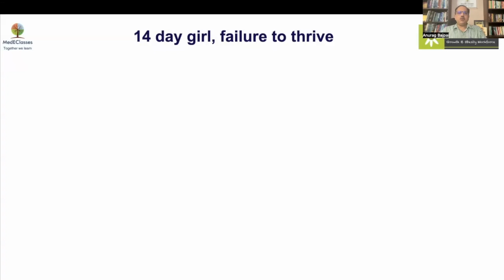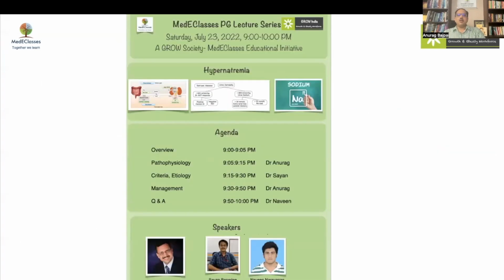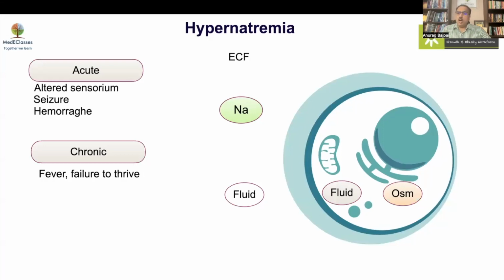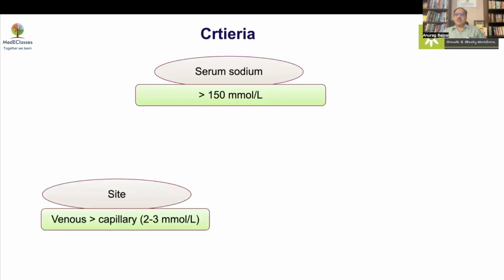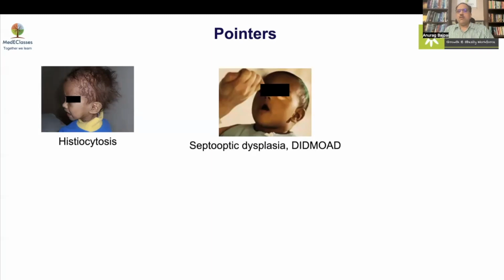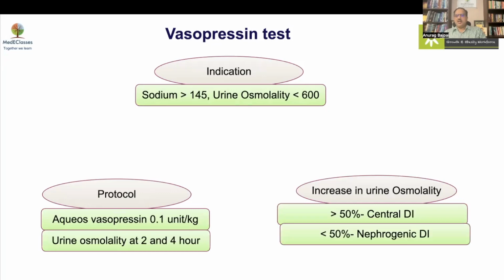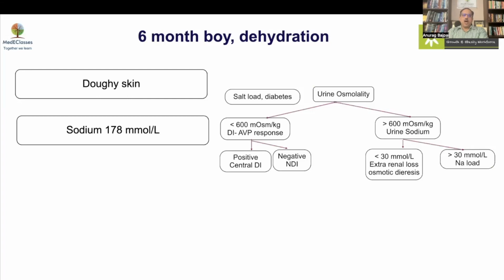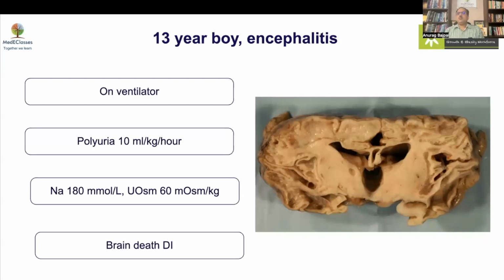PG Lecture Hypernatremia Assessment.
Dr Anurag Bajpai, MD, FRACP, SCE, Director, MedEClasses, Regency CDER. Learn about the intricacies of Pediatric Endocrinology. MedEClasses Online Fellowship in Pediatric Endocrinology.